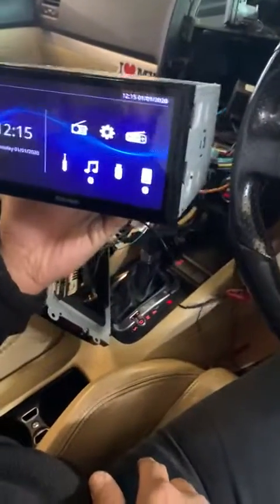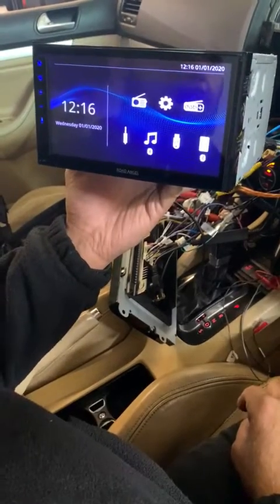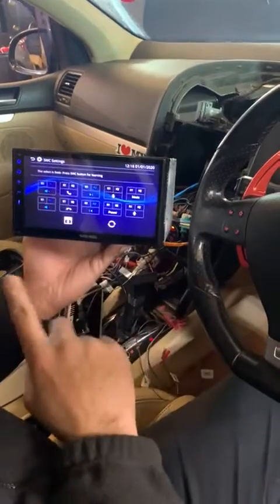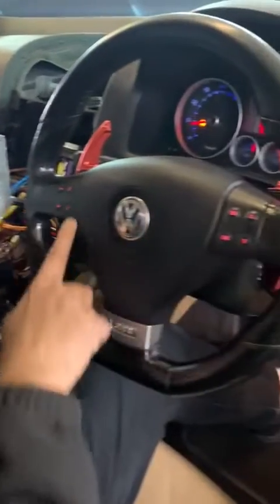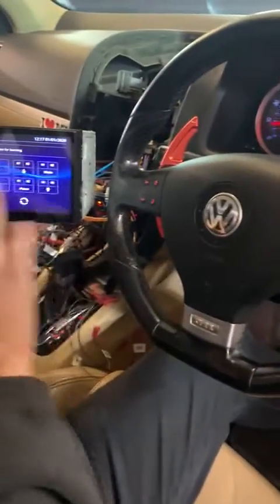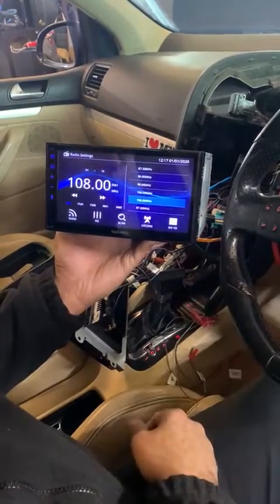(RA-X721DAB) How to install OEM telephone controls on your vehicle’s steering wheel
RA-X721DAB